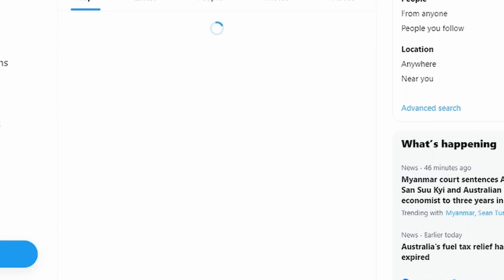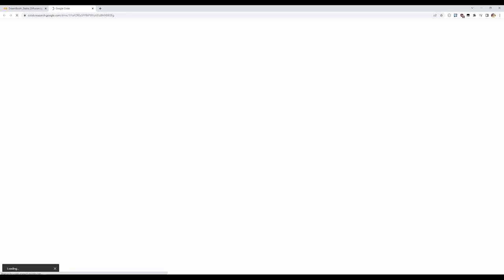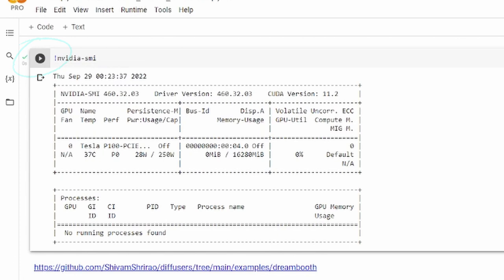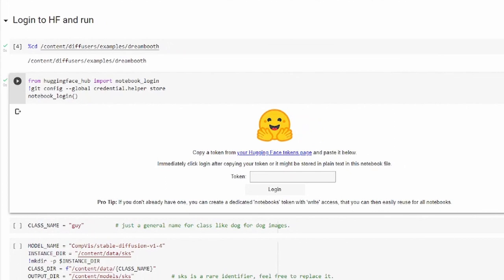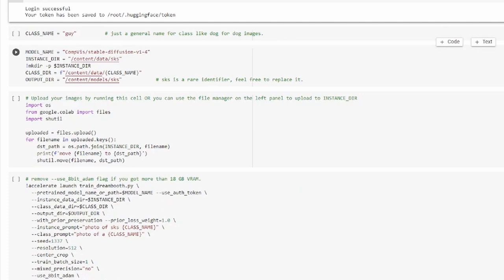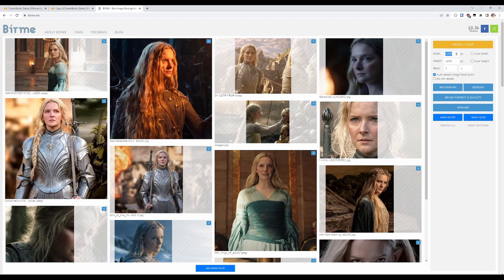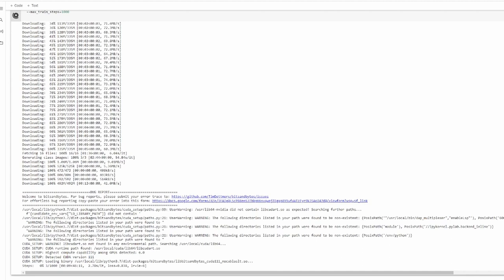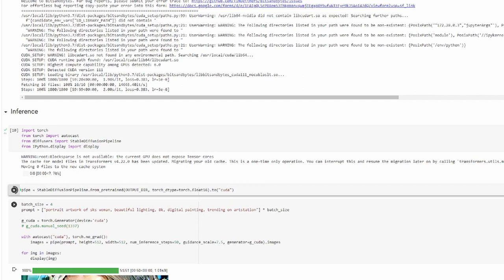Use Dreambooth for FREE! Google Colab Guide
Training anyone using Dreambooth on Google Colab.